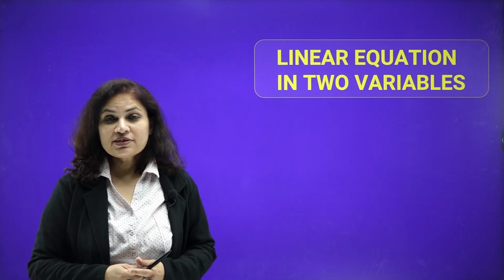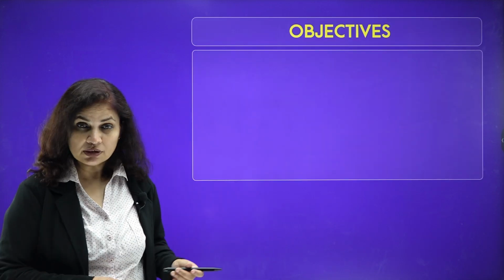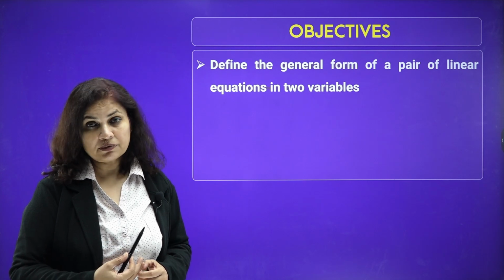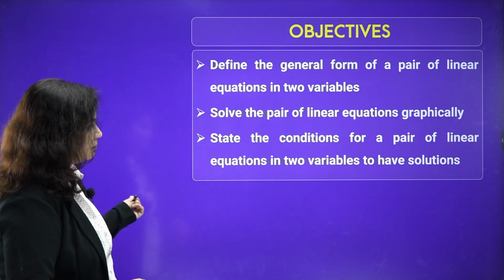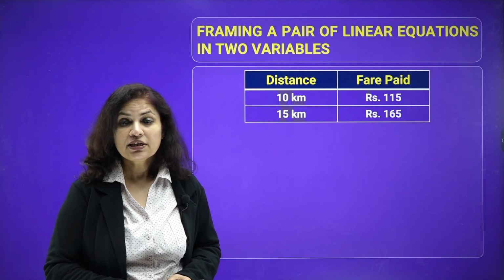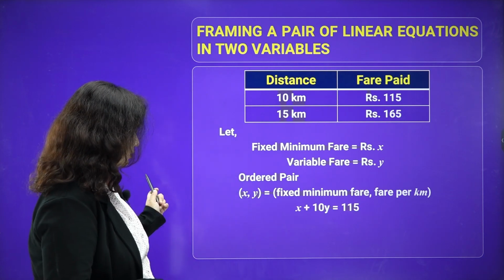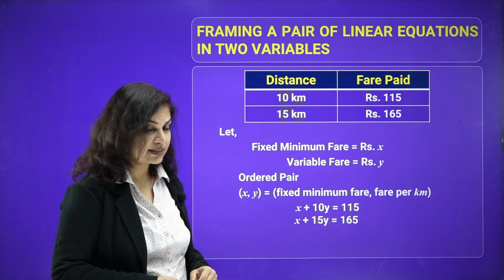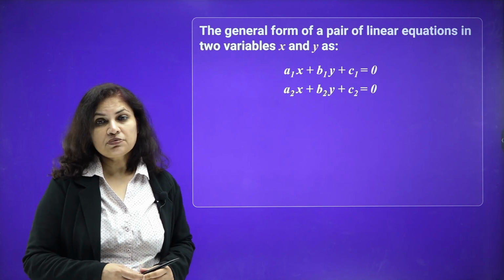Linear Equation In Two Variables (Part 1) | Maths | Class 10 Maths Chapter 3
In this chapter, we are going to learn about Linear Equation In Two Variables (Part 1)

Chapter Name - Linear Equation In Two Variables (Part 1)

linear equations in two variables class 10 one shot,
linear equations in two variables class 10 important questions,
linear equations in two variables class 10 word problems,
linear equations in two variables class 10 practice set 1.1,
linear equations in two variables class 10 practice set 1.2,
linear equations in two variables activity 1,
linear equations in two variables activity,
linear equations in two variables and quadratic equations class 10,
linear equation in two variables and graph the linear equation,
linear equations in two variables class 10 all formulas,
linear equations in two variables by triple s,
linear equations in two variables class 10th,
class 10th chapter 3 linear equations in two variables,
linear equations in two variables deped,
linear equations in two variables class 10 deleted portion,
linear equations in two variables full chapter class 10th,
linear equations in two variables grade 10,
graph of a linear equation in two variables class 10th,
linear equations in two variables important questions class 10,
linear equations in two variables introduction class 10